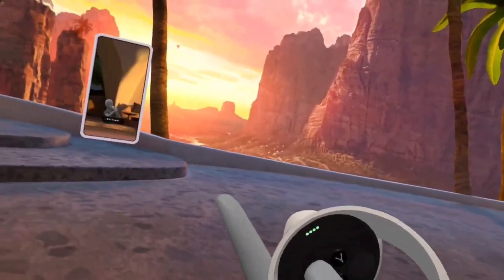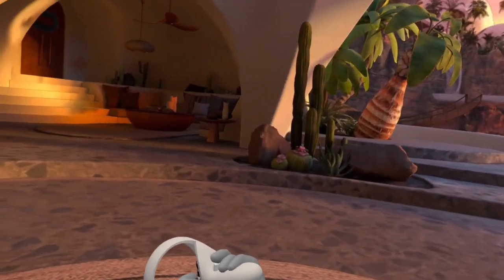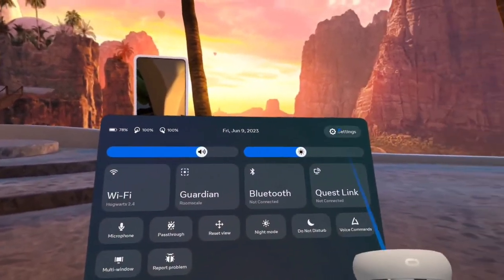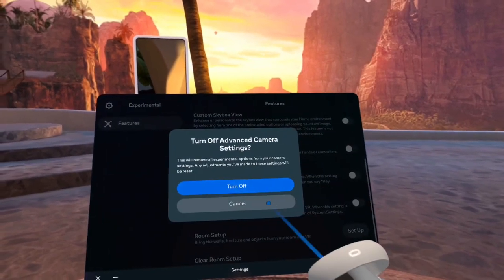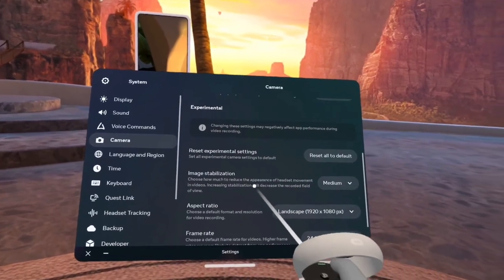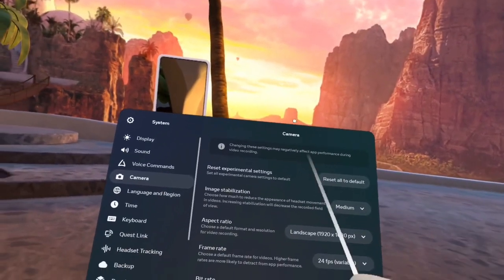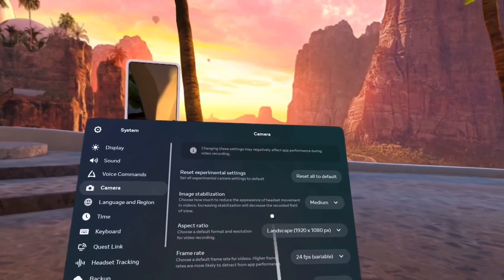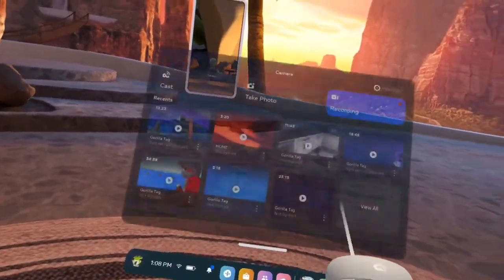How to Get Your Vr Videos Full Screen!!